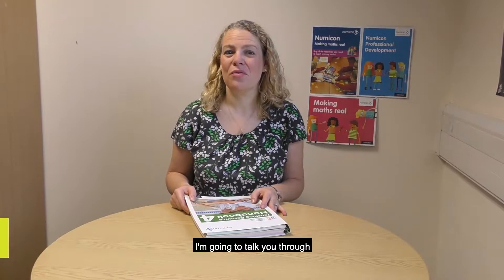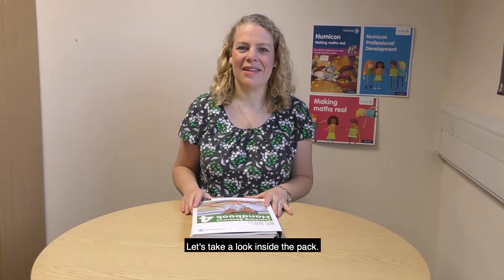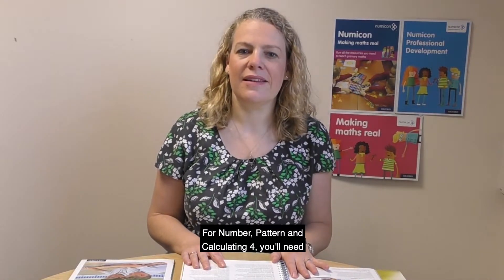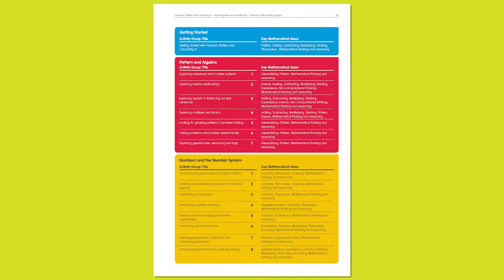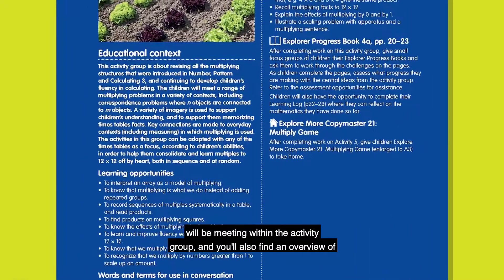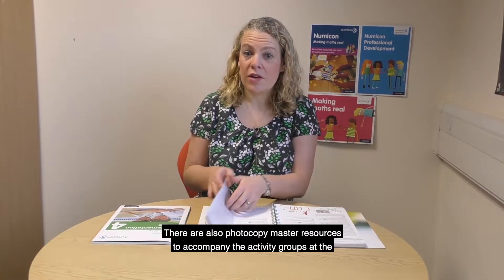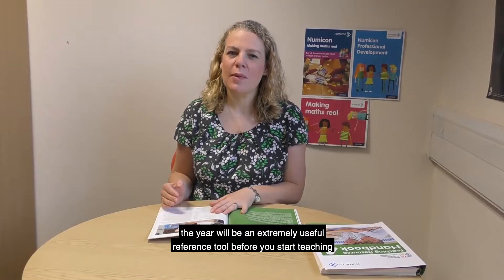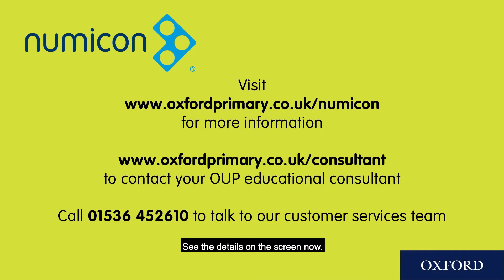Numicon: Unboxing the Number, Pattern and Calculating 4 Teaching Pack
The Numicon Number, Pattern and Calculating 4 Teaching Pack comprises a Teaching Resource Handbook and an Implementation Guide for teachers of children aged 8-9. The pack provides step-by-step activities and practice, with planning support and assessment opportunities, alongside advice on how best to implement Numicon in your school.